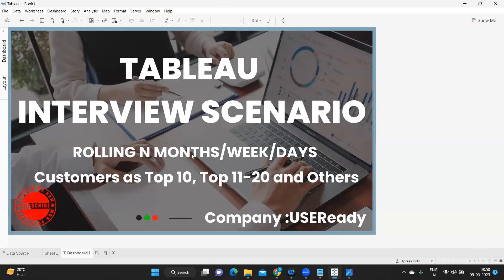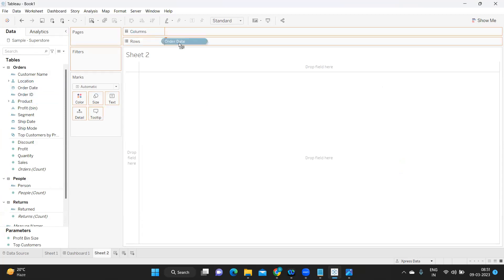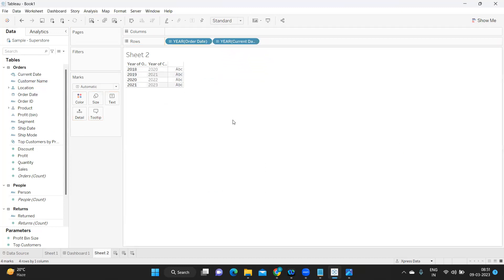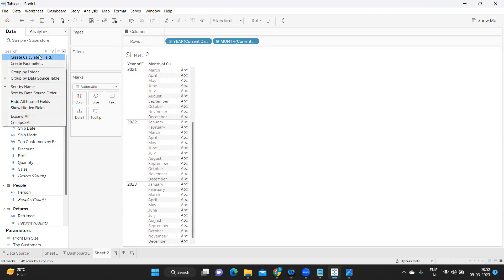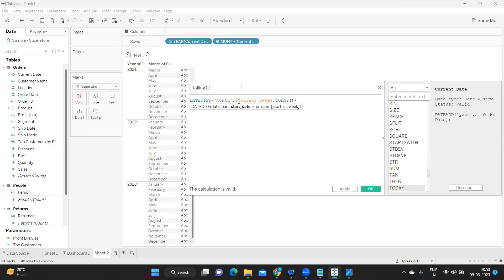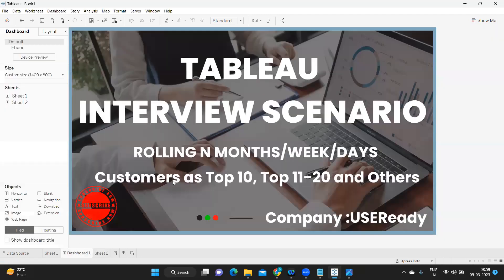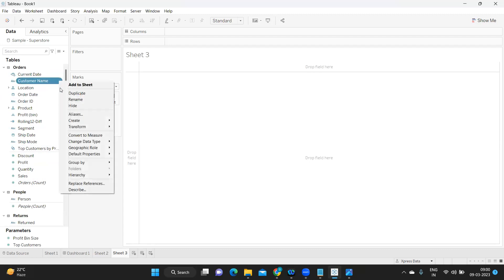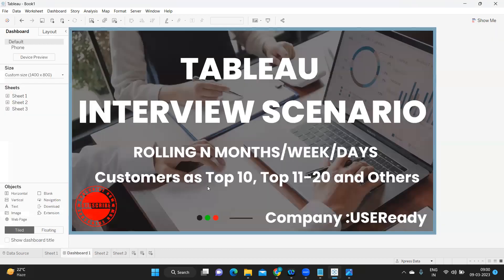Tableau Interview Scenario| USEReady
Hello Guys,

In this video we will try to solve tableauinterviewsceanrio , scenario, tableauinterviewquestions that was asked in, useready

tableau interview
tableau training
tableau certification
tableau server
tableau lod
sql interview questions and answers
xpressdata